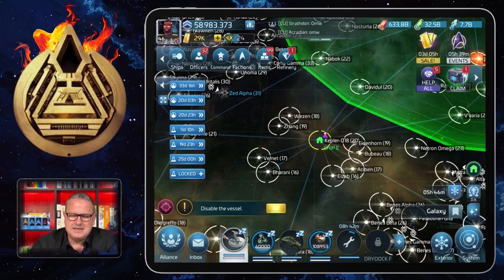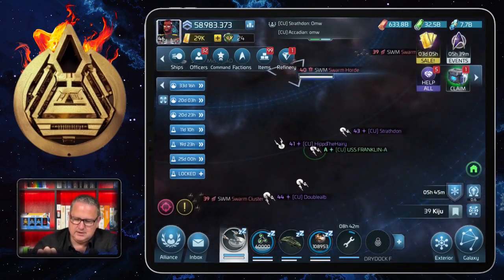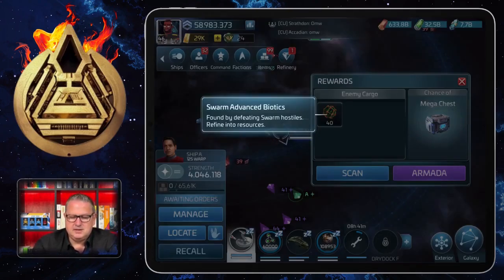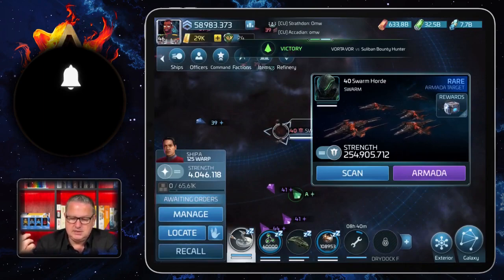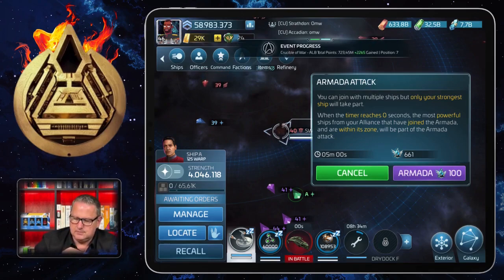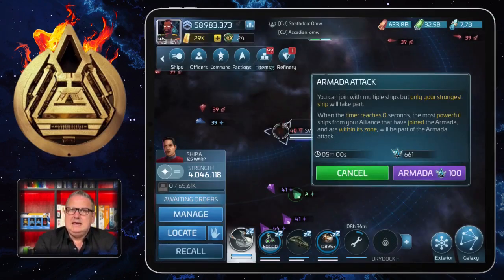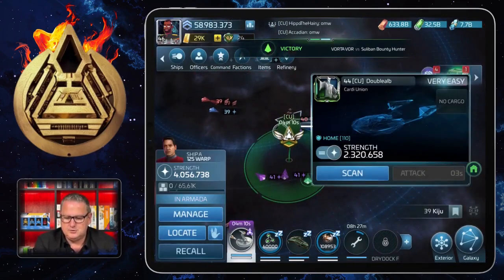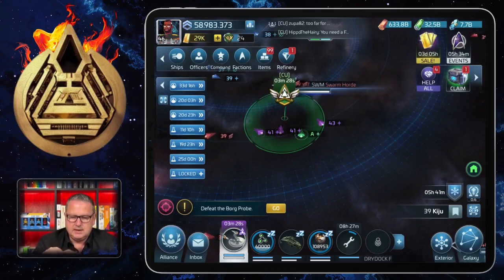Swarm Armadas | How to play Star Trek Fleet Command | Outside Views STFC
Scopely introduced a lot of interesting stuff. In this Video I introduce you to the Swarm Armadas.